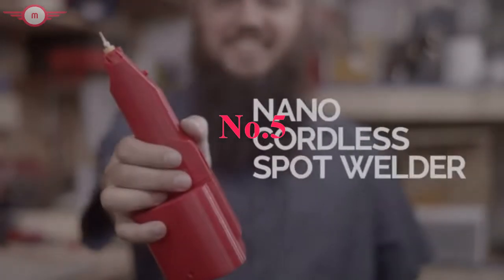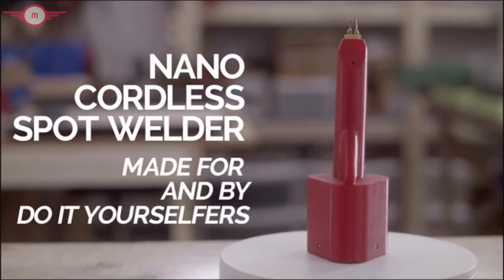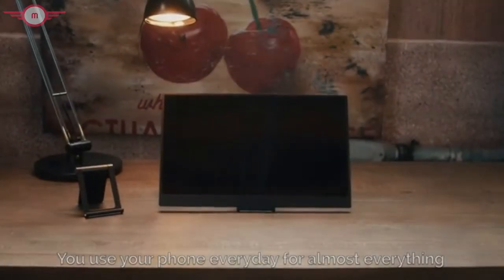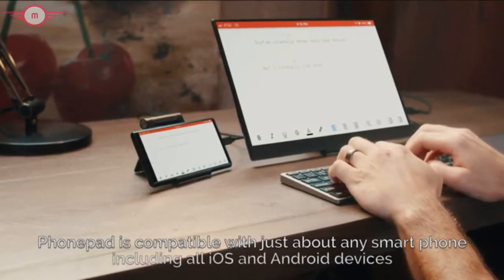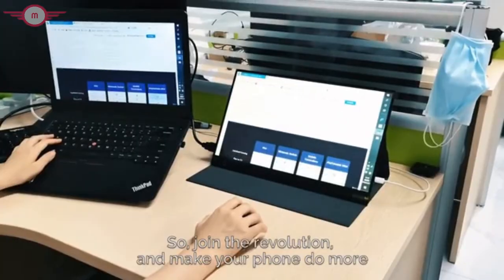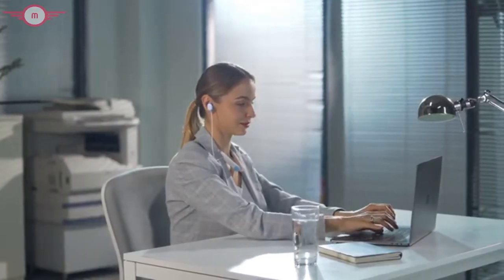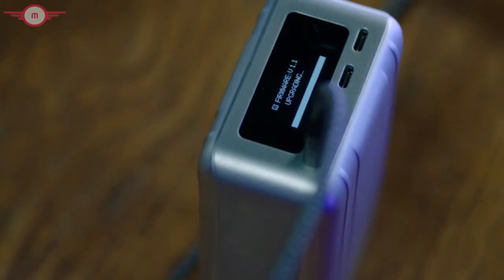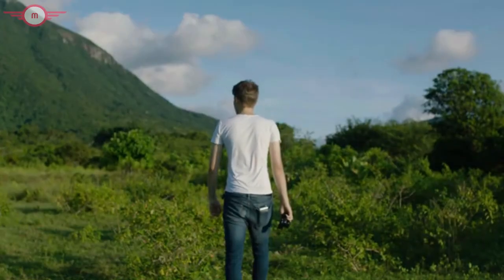5 LATEST TECHNOLOGY INVENTIONS AND GADGETS 2020 : Nano welder, Inruca, Phonepad, DB-P, Supertank pro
Check these 5 Latest technology Inventions and Gadgets 2020 in this video

It helps our channel a lot. WE LOVE YOU

Latest Technology Inventions and Gadgets 2020
new technology inventions for the future 2020
new technology inventions 2020
new technology inventions for the future
5 new technology inventions
interesting new technology inventions
ideas for new technology inventions
new inventions 2020 technology in hindi
new inventions 2020 technology bangla
new chinese technology inventions
new inventions in construction technology
new inventions 2020 technology car
new inventions in computer technology
new inventions 2020 technology homemade
new inventions and technology
new latest inventions technology
new tech inventions
the newest technology inventions
new recent technology inventions
science and technology new inventions
new inventions 2020 technology in tamil
new inventions 2020 technology in telugu
top 10 new technology inventions
new inventions 2020 technology in india
5 new inventions
new gadgets
new gadgets on amazon
new gadgets and technology
new gadgets aliexpress
new gadgets and inventions
new gadget bangladesh
new gadget china
new gadgets electronic
new gadgets for home
new gadgets for kitchen
new gadget gameplay
japan new gadgets
new latest gadgets
new gadget mask
new gadget mobile
the world's first
new technology 2020
latest technology
latest inventions
new inventions 2020
new inventions 2020 technology
moderntech tv
new gadgets 2020
new technology 2020
new technology
new inventions
new inventions 2020
moderntech tv
new gadgets 2020
Latest technology inventions 2020
cool gadgets
new gadgets
amazon gadgets
latest gadgets
best gadgets
gadgets 2020
new tech gadgets
latest invention
high tech gadgets
latest technology inventions
high tech gadgets
الاختراعات الجديدة 2020
أحدث الأدوات 2020
أدوات رائعة
التكنولوجيا الجديدة 2020
التكنولوجيا الجديدة 2020
أفضل اختراعات التكنولوجيا 2020
الأدوات 2020
أدوات تقنية جديدة
أدوات التكنولوجيا الفائقة
أفضل الأدوات 2020
احدث اختراعات التكنولوجيا
أحدث التقنيات
أحدث الأدوات
اختراعات التكنولوجيا الجديدة 2020
الاختراعات الجديدة 2020